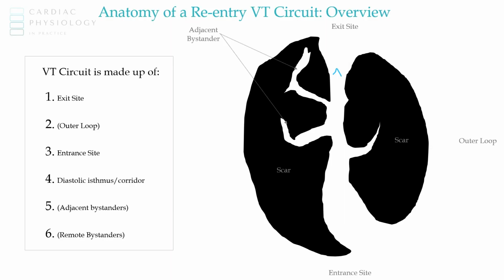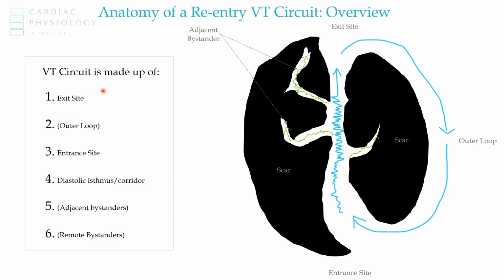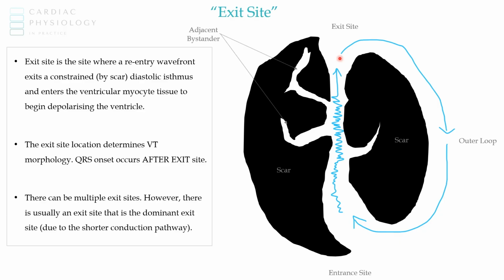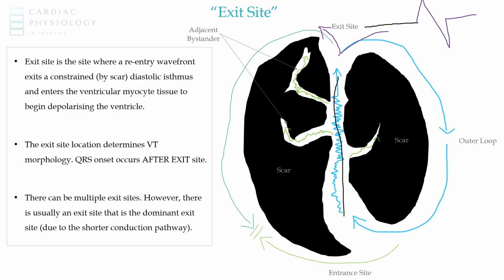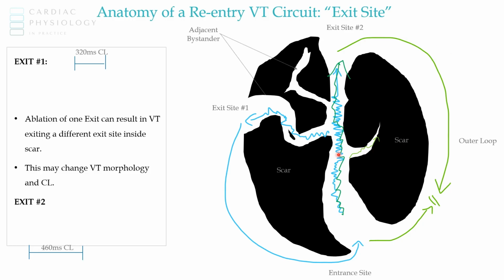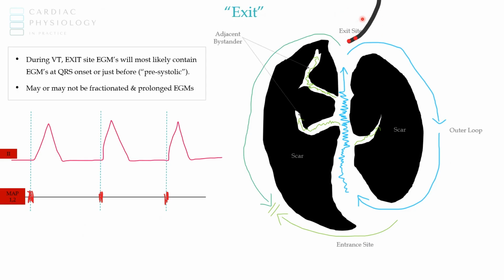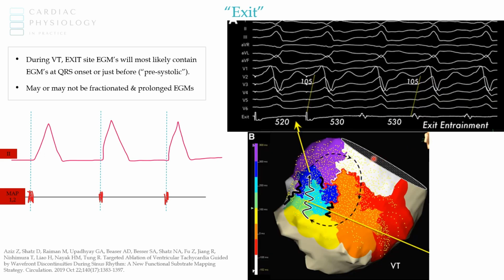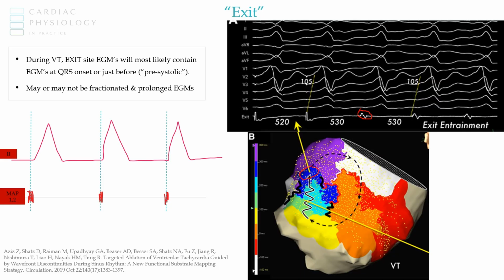Components of a VT circuit - sample from EP in Practice